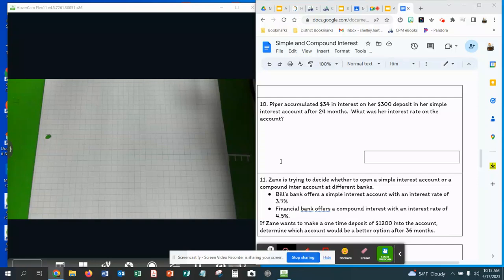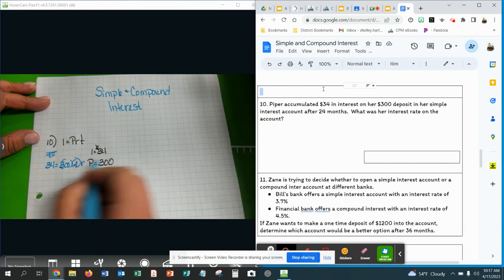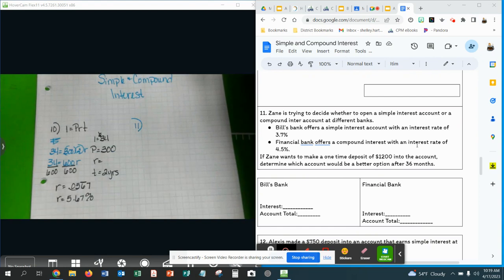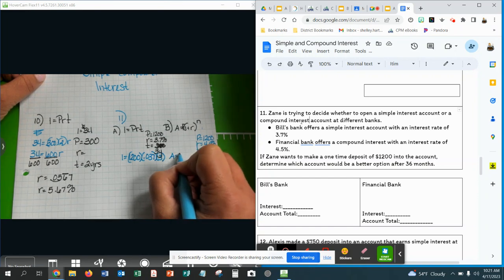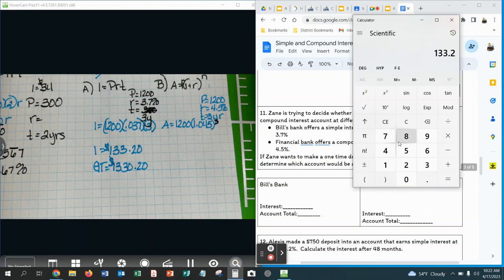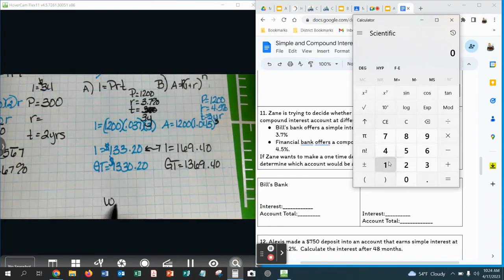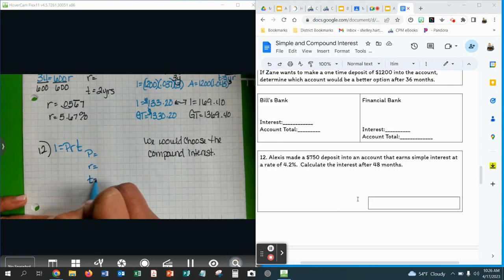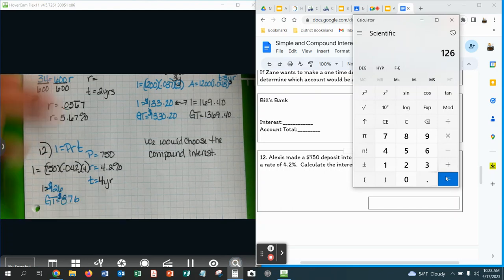Simple and Compound Interest Part #2